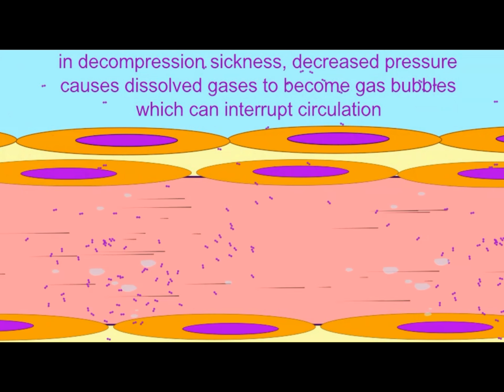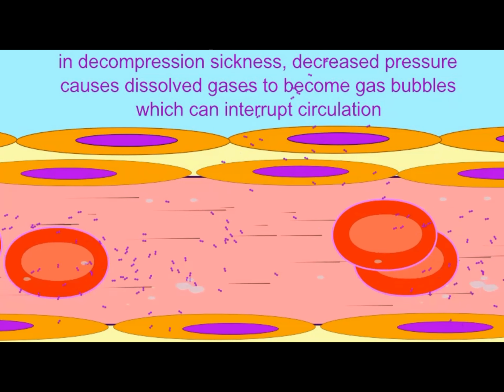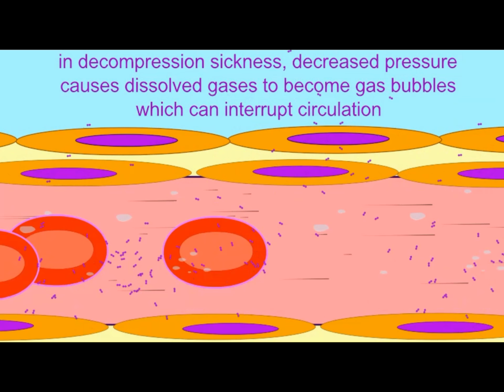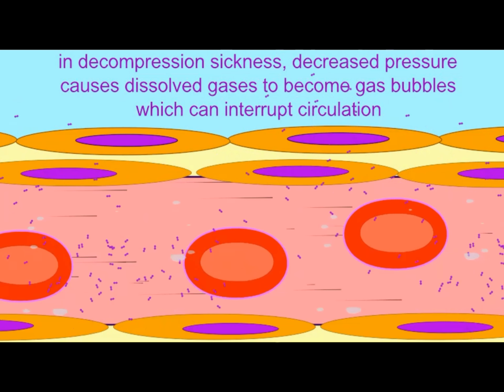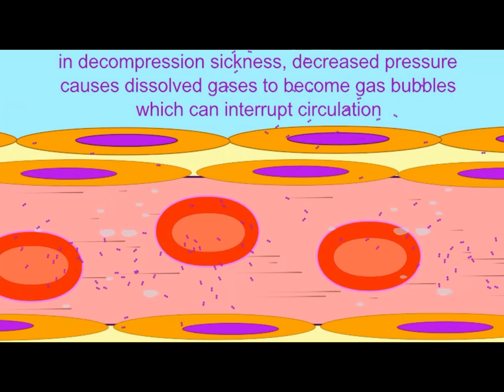scuba & dissolved nitrogen